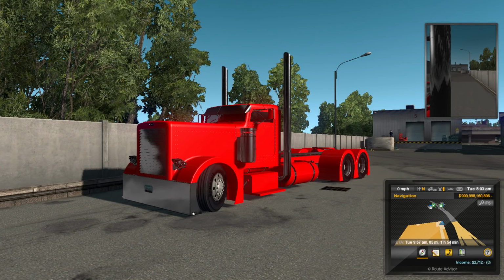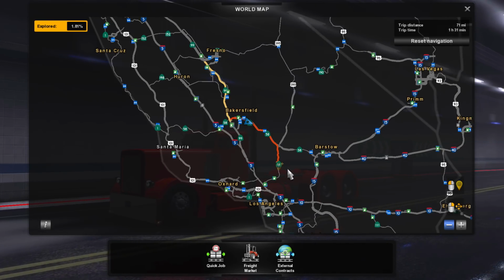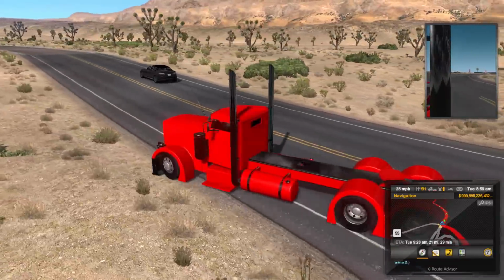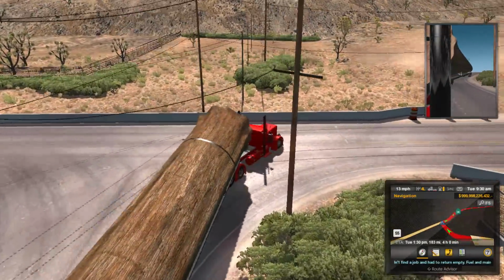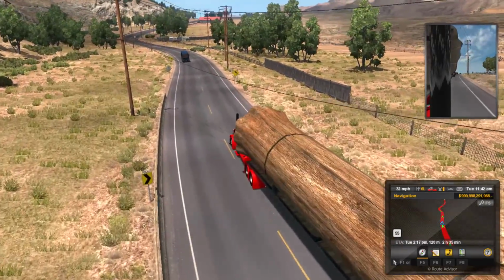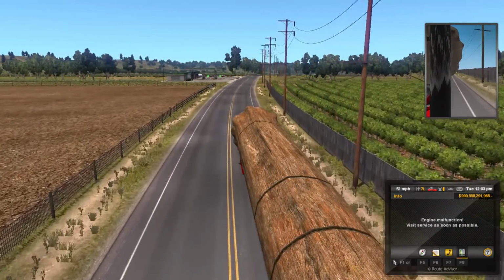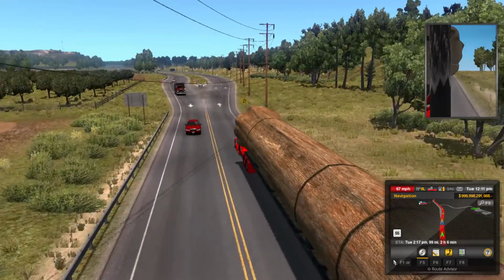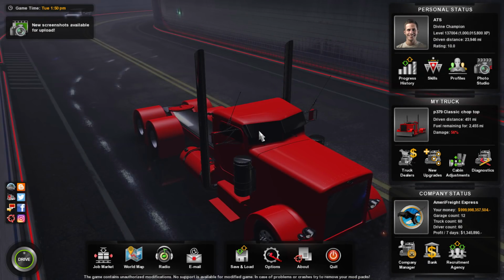American Truck Simulator: Hauling a MASSIVE TREE!! (Mod)